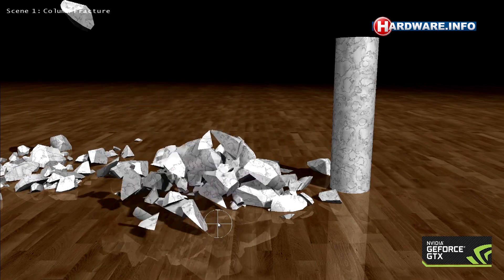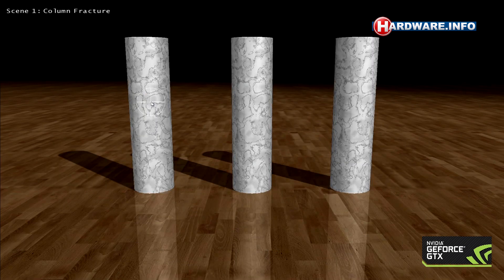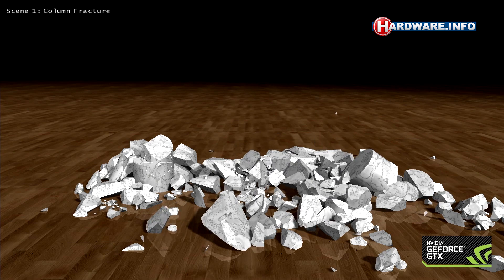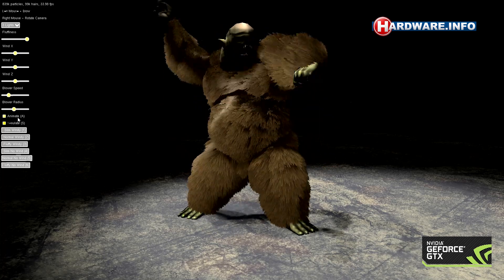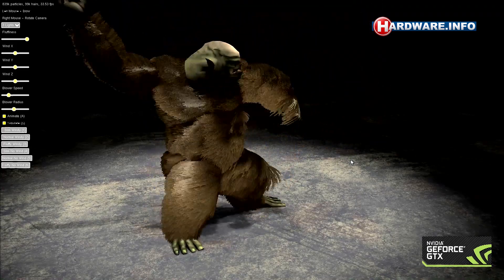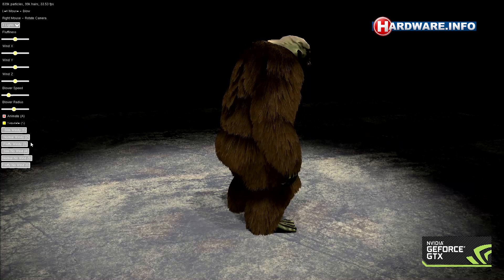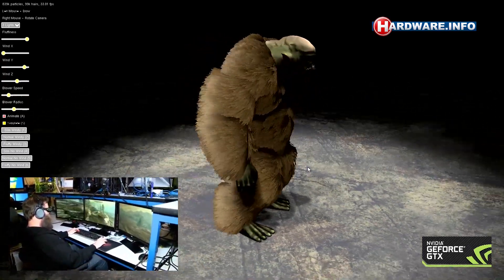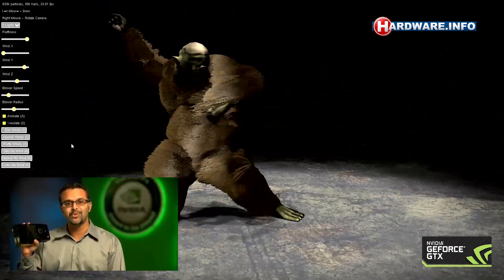nVidia GeForce GTX 680 tech demos - Pillars & Fur 1080p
Tech demo's for nVidia's new GeForce GTX 680 GPU showing real time physics and fur animations.

for a full review.